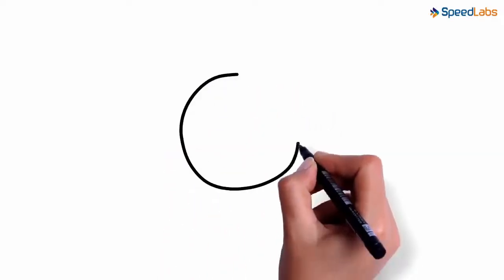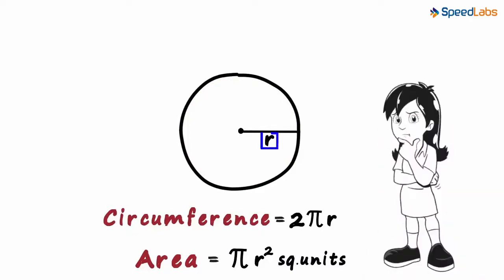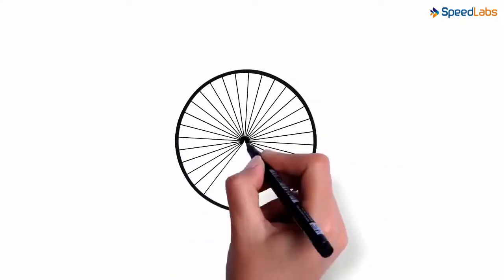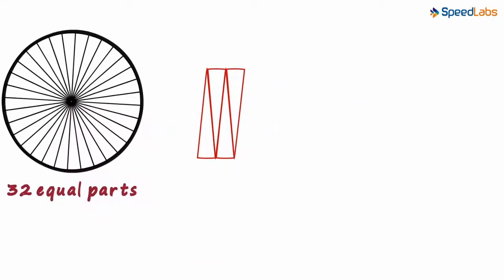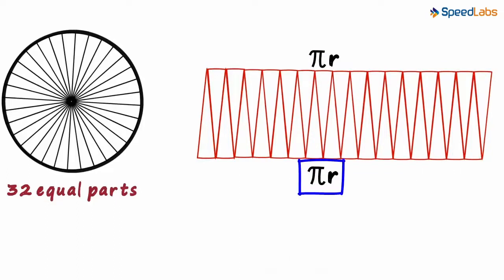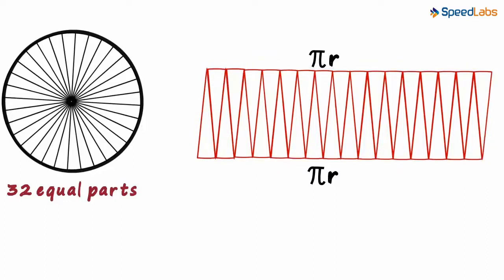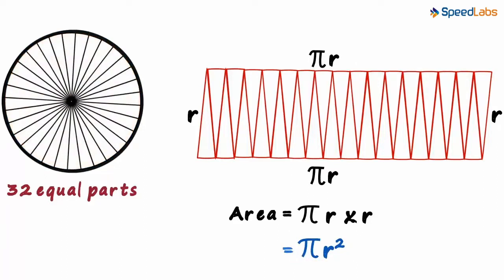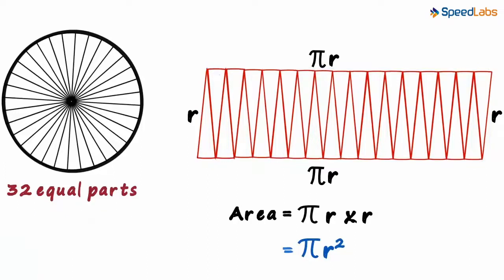Class-9-Maths-Ch-10-Circles-Topic- What is the Area of a Circle Part 1